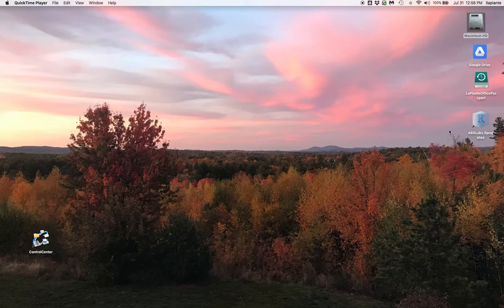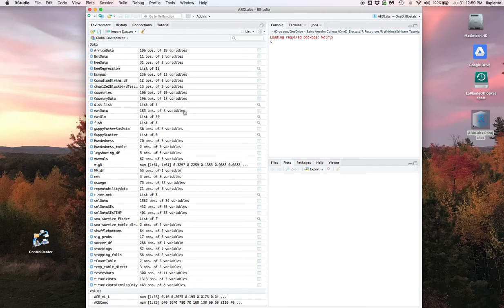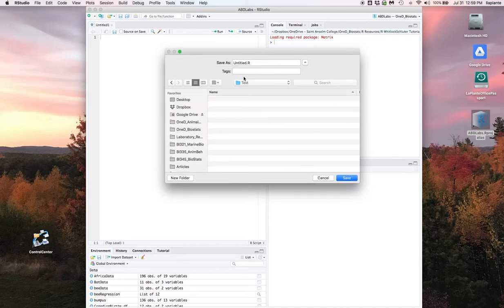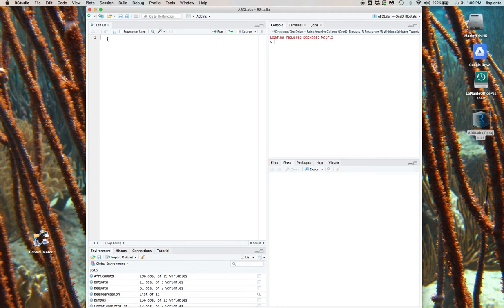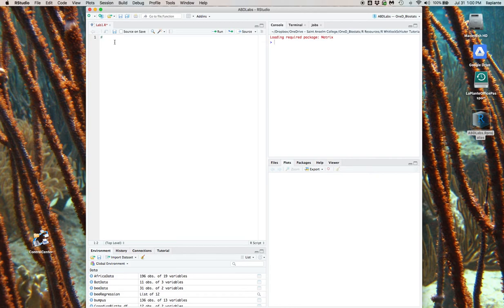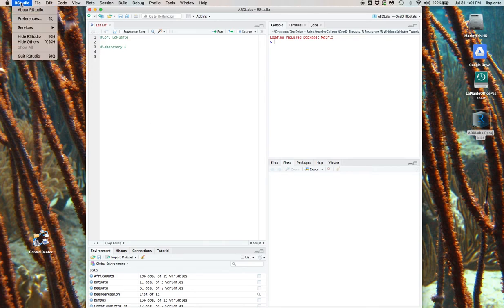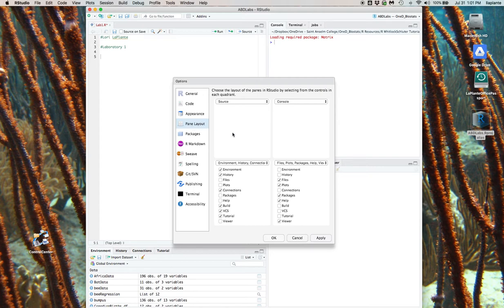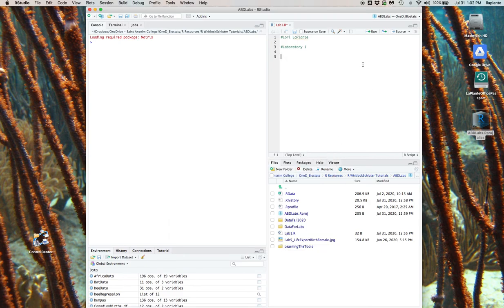Tutorial: Creating an RScript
A quick tutorial on how to create an RScript